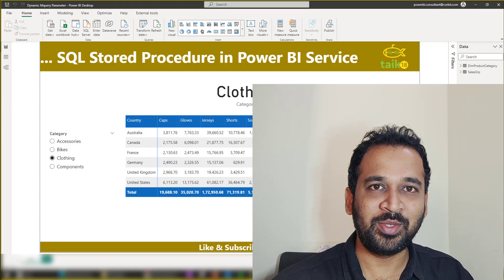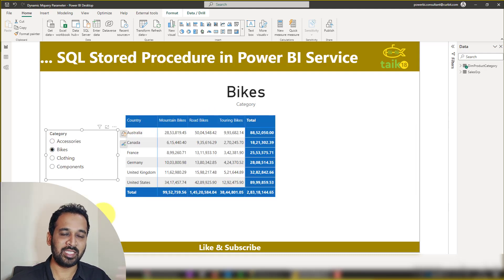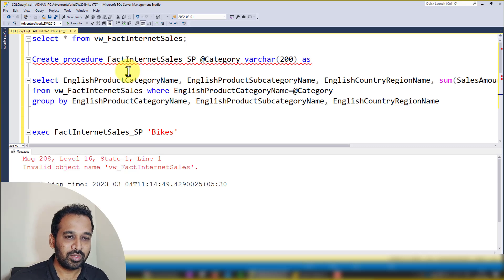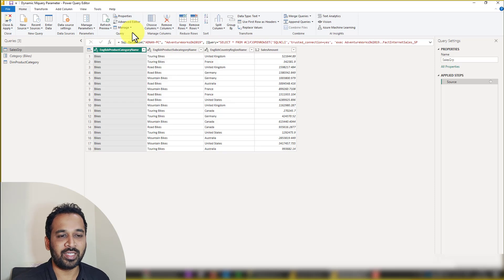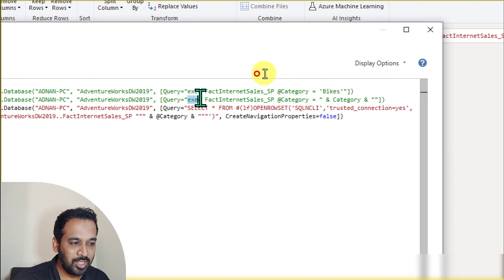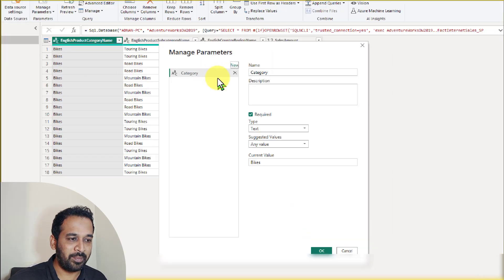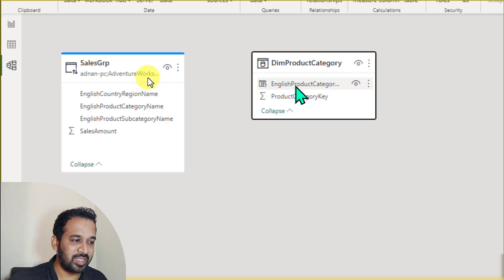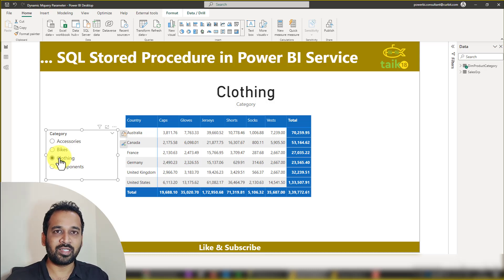SQL Stored Procedure With Dynamic Parameter In Power BI Service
In this video, we'll show you how to create a SQL stored procedure with dynamic parameters in Power BI Service. This technique allows you to easily filter and manipulate your data in Power BI reports, making them more interactive and user-friendly. Watch now to learn how to implement this useful feature in your Power BI projects!

source Microsoft

Mohammed Adnan